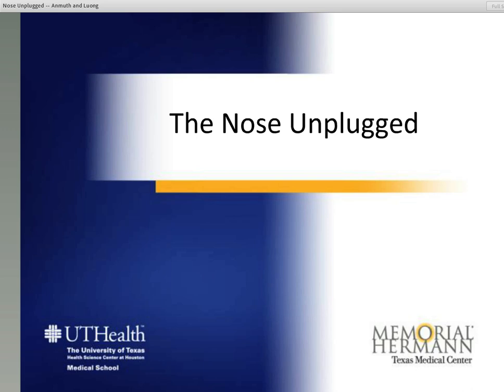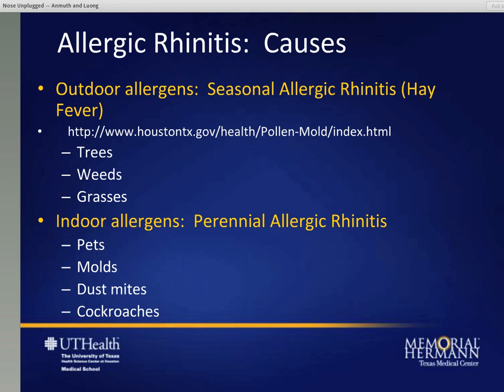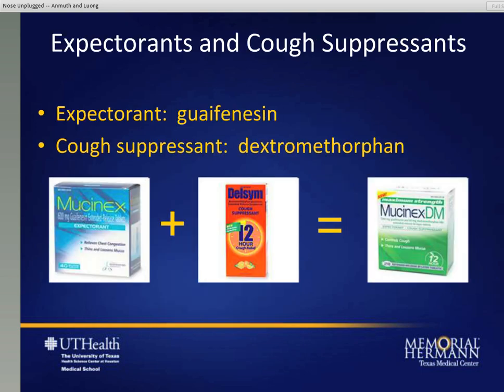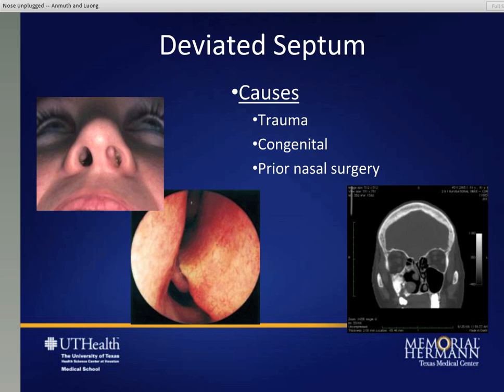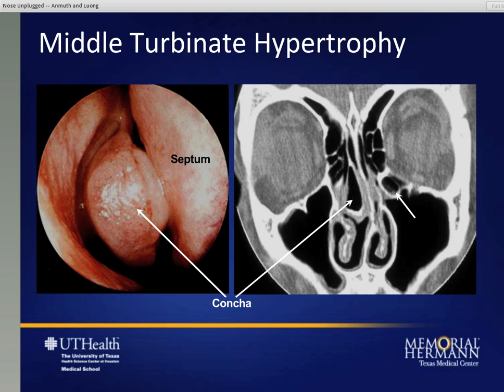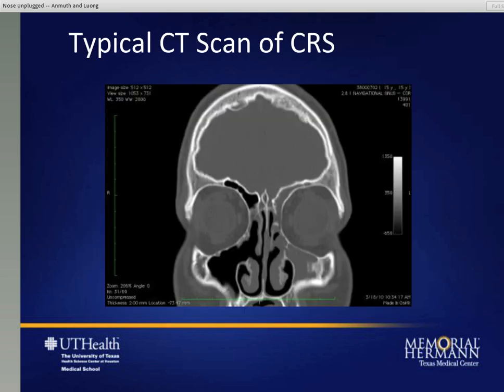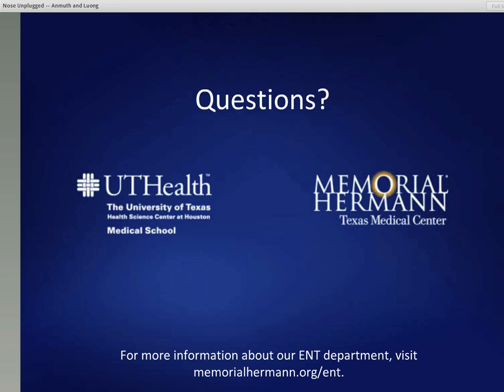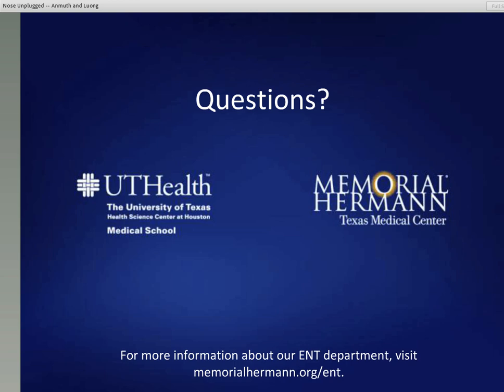Seasonal Allergies and Nasal Congestion with Dr. Luong and Dr. Anmuth